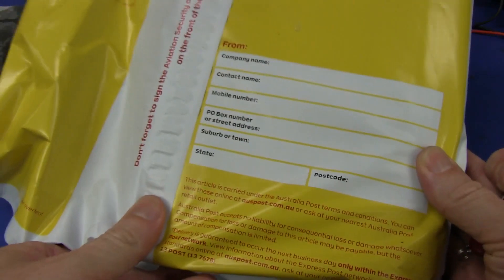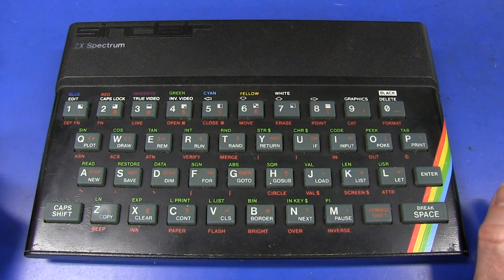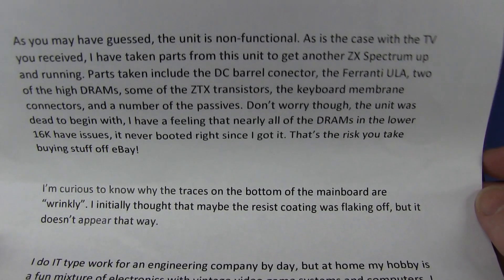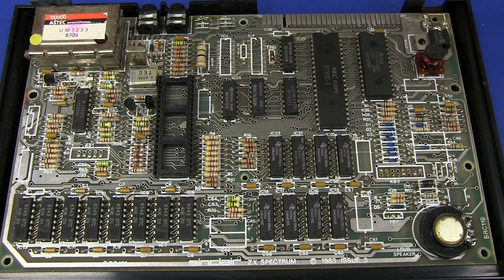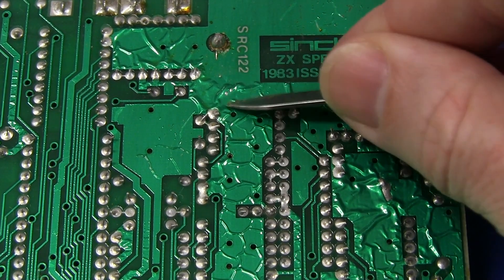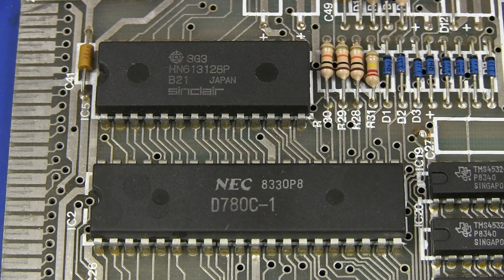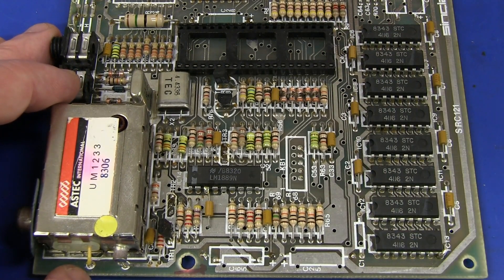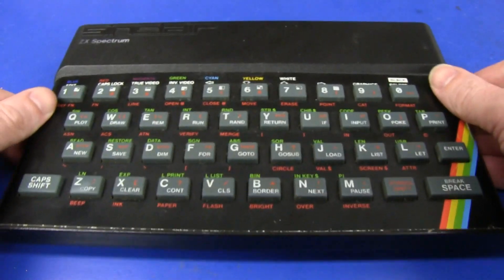EEVblog #557 - Retro Sinclair ZX Spectrum Computer Teardown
Inside the classic retro Sinclair ZX Spectrum computer from the 1980's
Was supposed to be part of the previous Mailbag video, but Dave is an SEO keyword whore, so it gets it's own video.